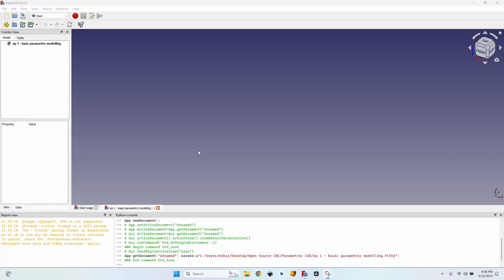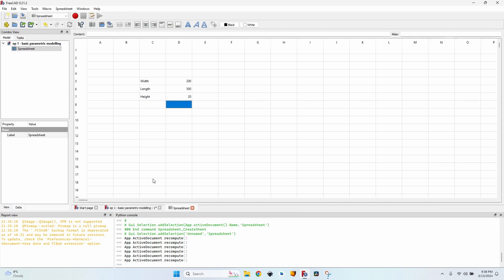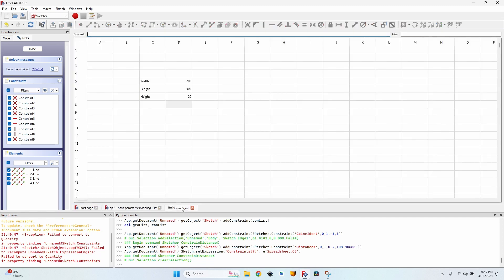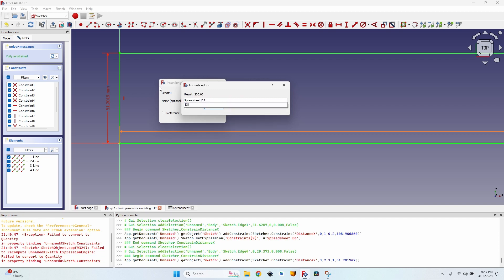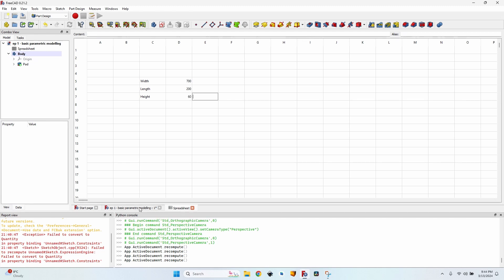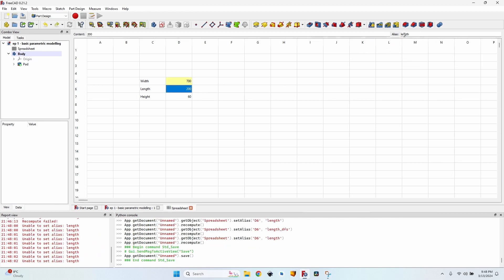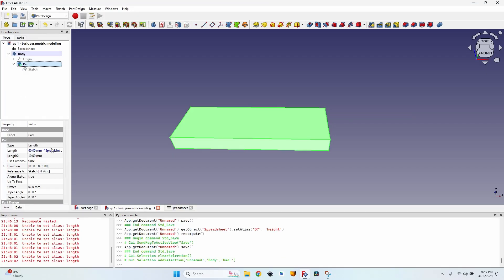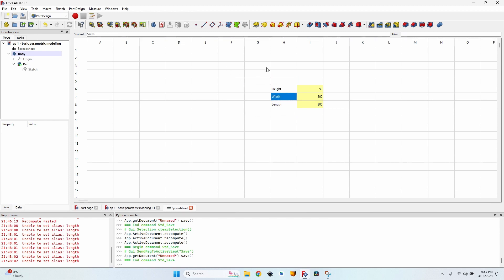FreeCAD Parametric Modelling Tutorial – Master the Basics of 3D Design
Discover how to begin parametric modeling in FreeCAD—a powerful, free 3D CAD software. In this tutorial, you'll learn how to create and modify parametric models using FreeCAD’s intuitive tools and workflows.

This is a small introduction to parametric modelling. It helps you understand the workflow and the tools you need to start making parametric designs, with almost everything being written in a simple spreadsheet.

Whether you're aiming to design customizable parts or build your own CNC toolpaths, this video lays the foundation.

What you'll learn:
• What parametric modeling means and why it's powerful
• Key FreeCAD workbenches and tools
• Setting up constraints for editable designs

00:00 Introduction to Parametric Modeling in FreeCAD
00:06 What is Parametric Design? Explained for Beginners
00:48 Creating a Spreadsheet for Parameters and Values
01:12 Create a Sketch and Add Constraints with Spreadsheet References (Method 1)
01:45 How to Link Constraints to Spreadsheet Data
03:47 Transform Sketch into 3D Model (Pad) with Parametric Length
04:36 Editing Parameters and Making Design Changes
05:00 Limitations of the First Method
05:23 Best Practices: Second Method of Spreadsheet Linking
06:05 Changing Constraints Using the Second Method
06:34 Testing and Validating the Second Method
07:37 Final Thoughts and Beginner Tips